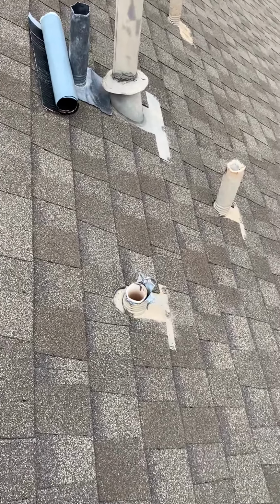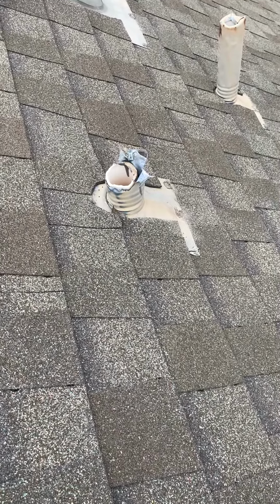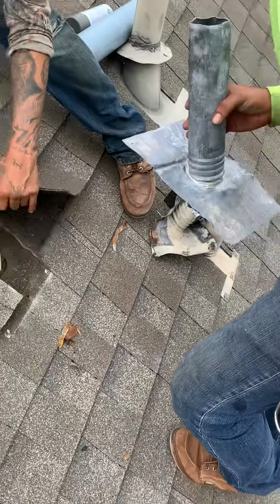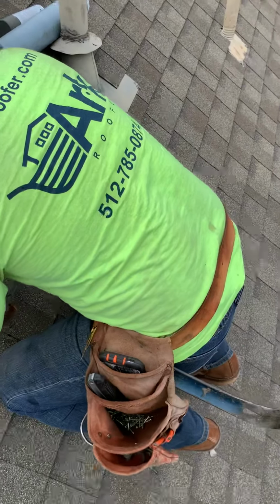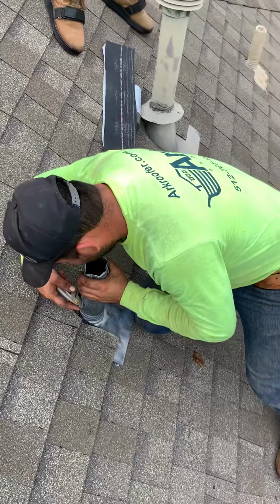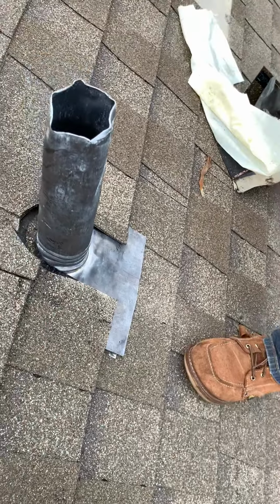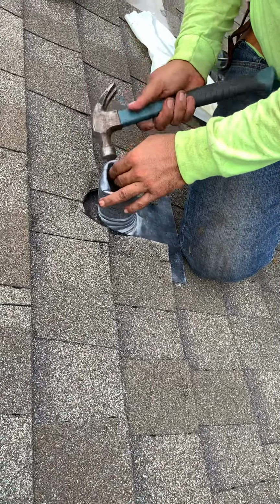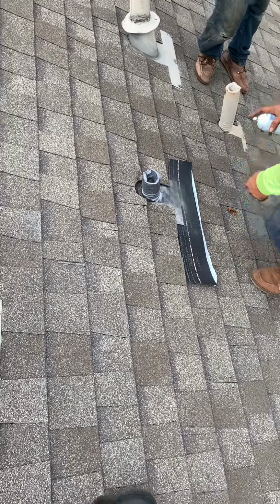How to replace 1 bad pipe jack by Ark Roofer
Here you will see Ark Roofer replacing 1 bad pipe jack.

We use lead so that it will never crack like the rubber ones do.

We used Owenscorning weatherlock iceandwatershield to protect from future leaks

By carefully removing and installing the pipe jack, we did now have to repair any damaged shingles.